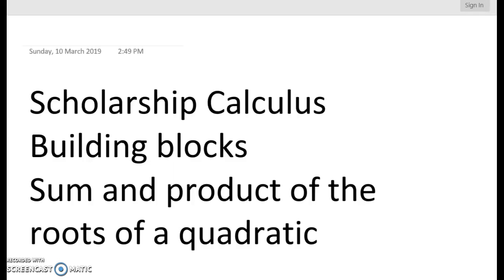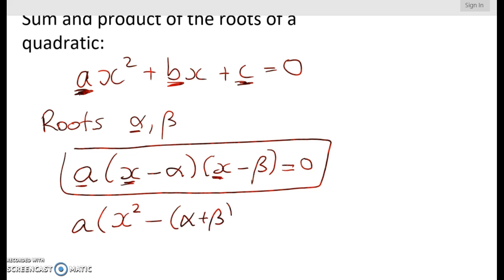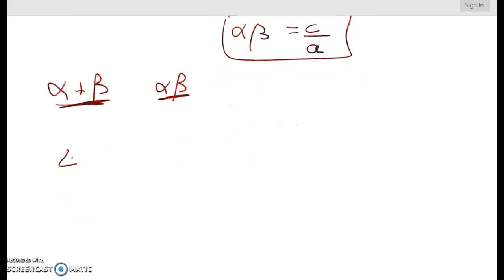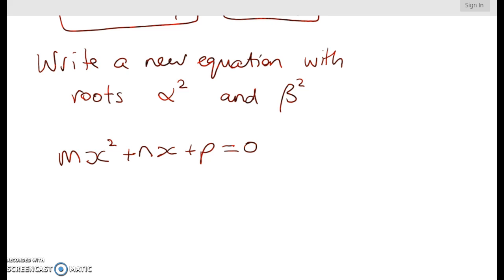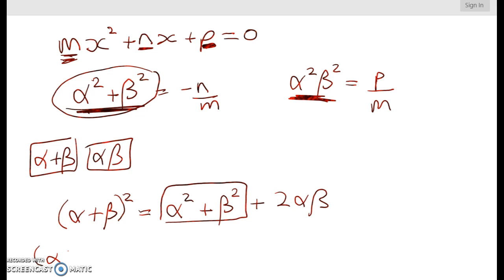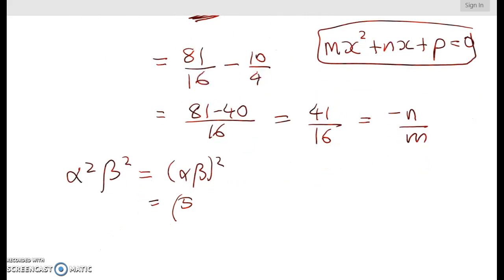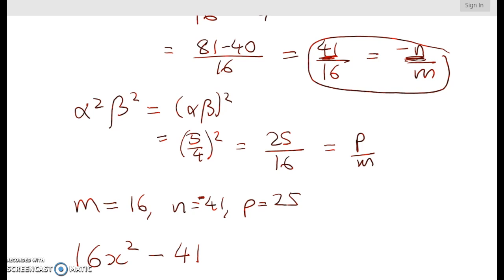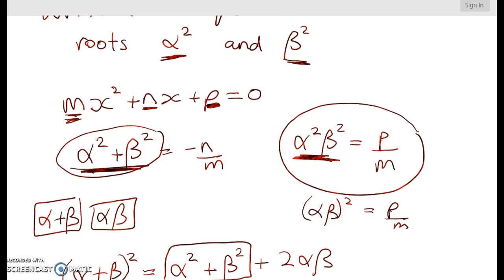Building blocks - Scholarship Calculus - sum and product of roots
Building blocks - Scholarship Calculus - sum and product of roots 1